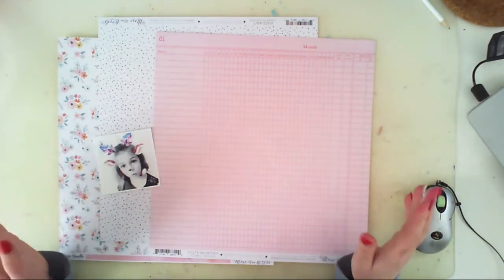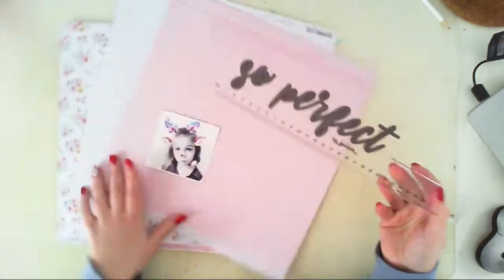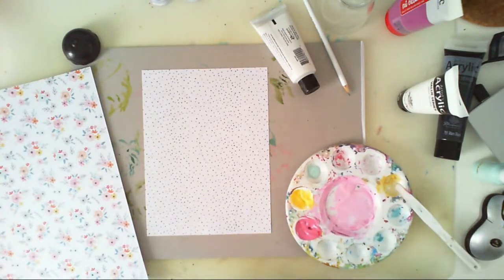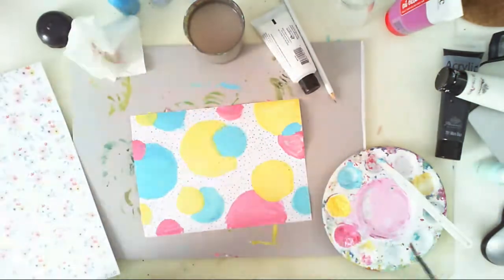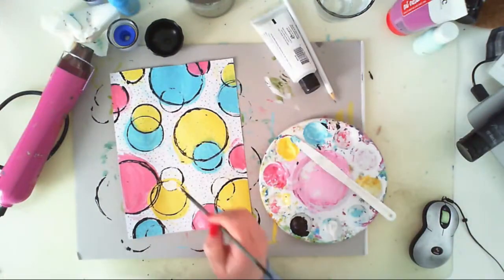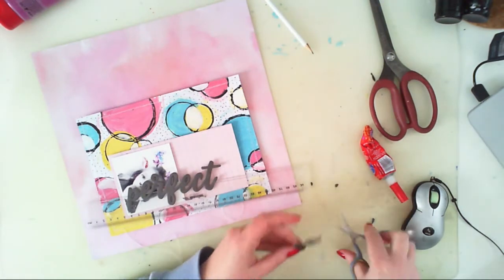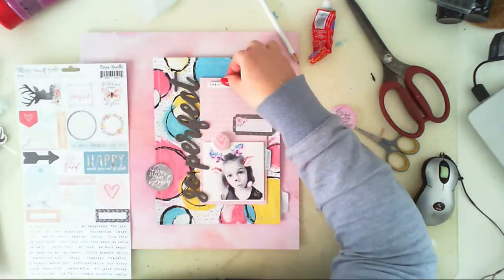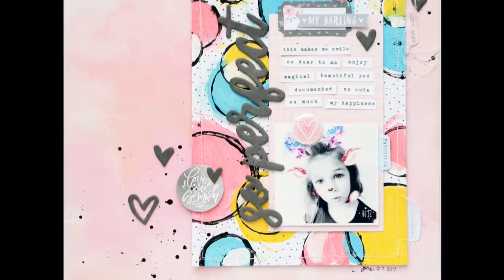LO "So perfect" - process video | Cocoa Vanilla Studio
Create colorful, mixed media layout using "More than words" collection by Cocoa Vanilla Studio.
This layout is a scraplift of gorgeous page by Emma Wood. Here is a link to her blog